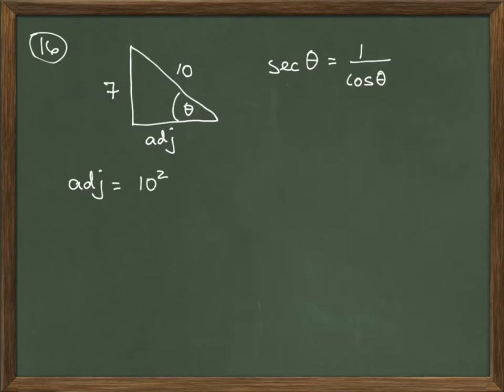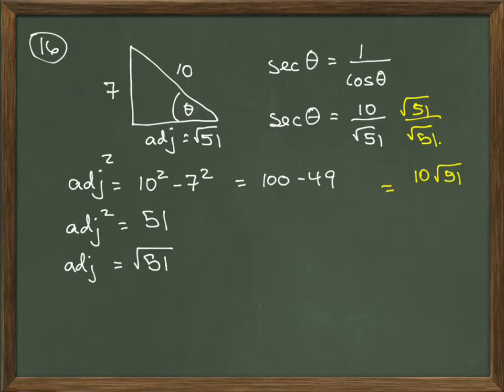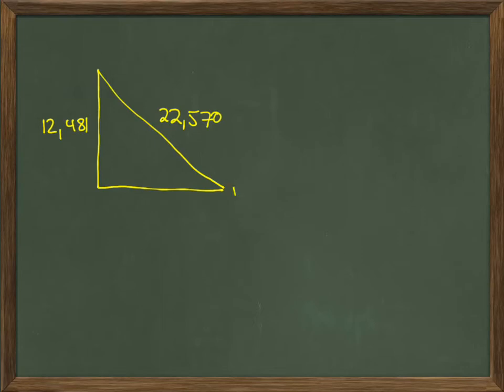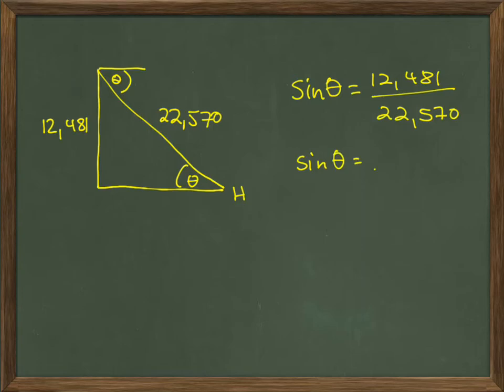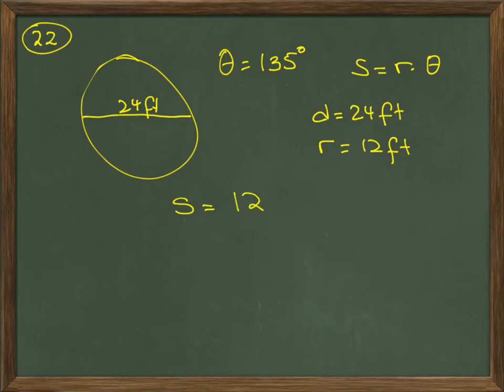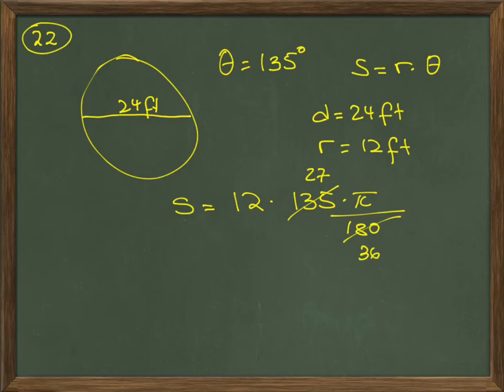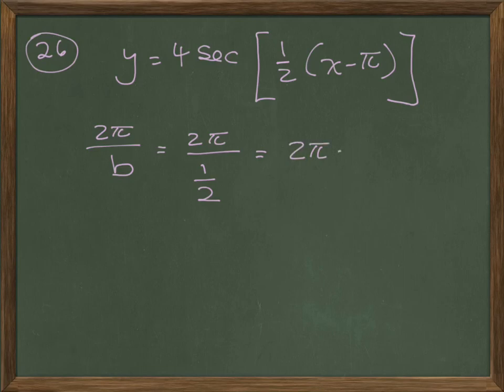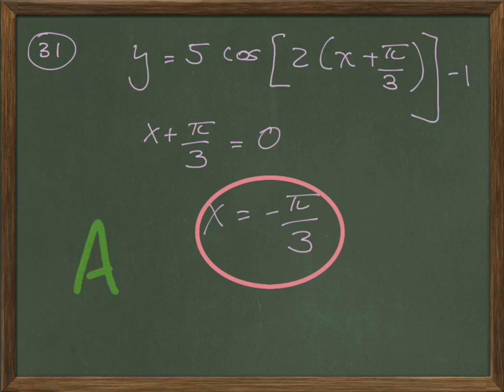MAc114 Review # 16, 18, 22, 26